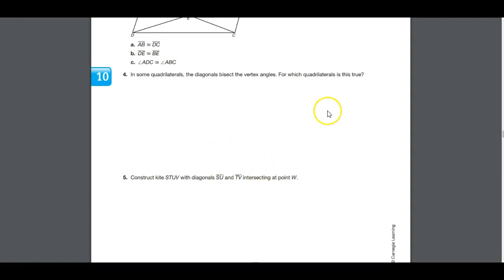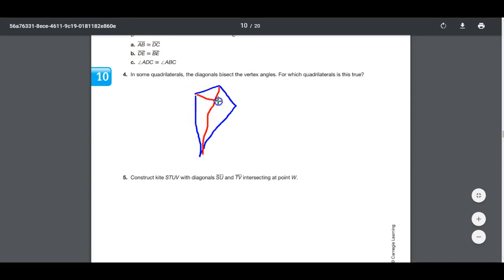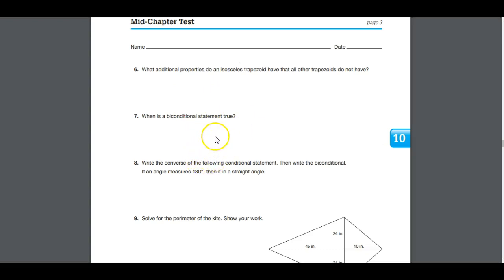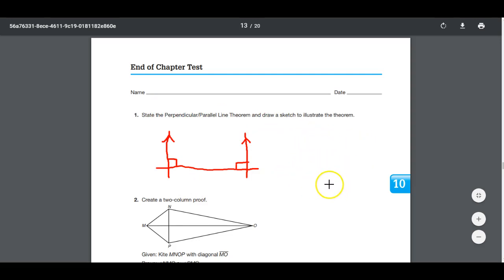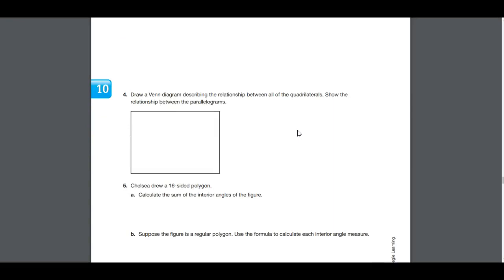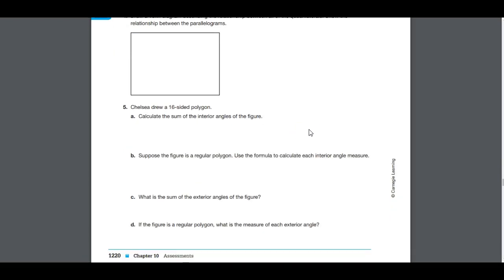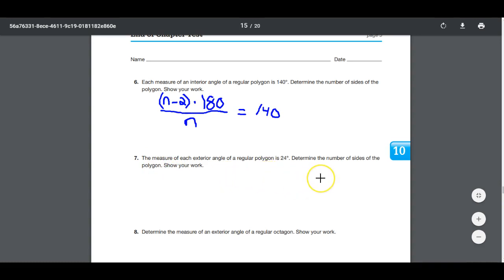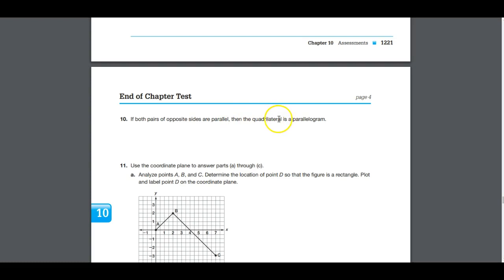CHS Math Quadrilateral Exam Review Part 2